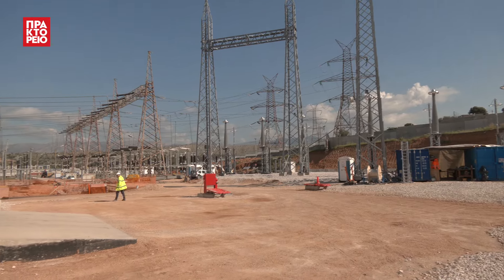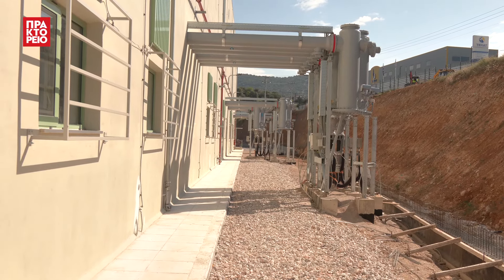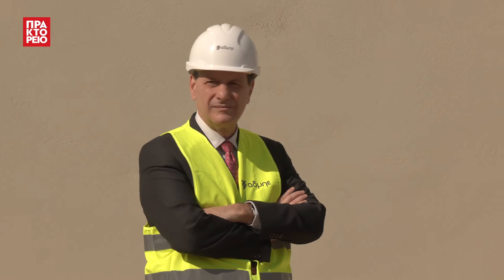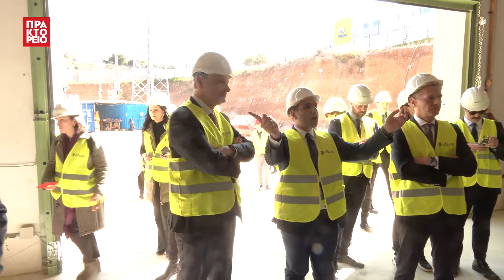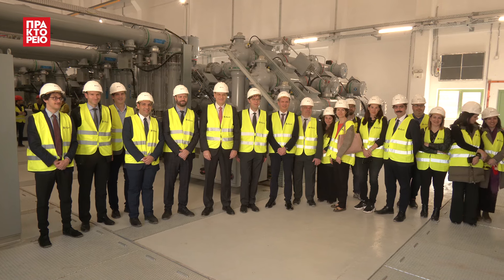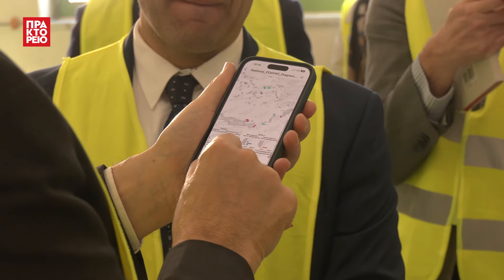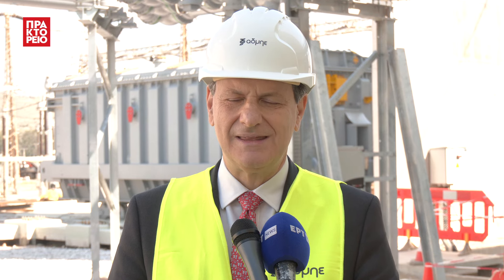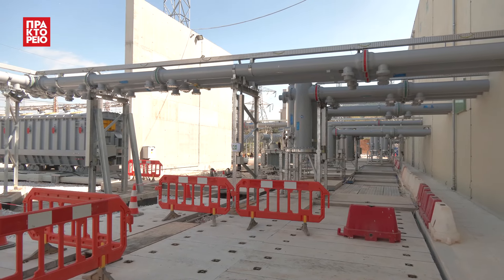Eπιθεώρηση του υπό αναβάθμιση ΚΥΤ Κουμουνδούρου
Η νέα Γραμμή Μεταφοράς ΚΥΤ Κορίνθου- ΚΥΤ Κουμουνδούρου, μήκους περίπου 86 χλμ., συνιστά ιδιαίτερα κρίσιμο έργο καθώς με τη λειτουργία του θα αυξήσει δραστικά την ικανότητα μεταφοράς ηλεκτρικής ενέργειας μεταξύ Πελοποννήσου και Αττικής, που μέχρι σήμερα συνδέονται αποκλειστικά με Γραμμές 150 kV. Θα βελτιώσει σημαντικά την ευστάθεια των τάσεων στο ηλεκτρικό σύστημα της Νότιας Ελλάδας και θα ενισχύσει την ασφάλεια εφοδιασμού, εξασφαλίζοντας την Πελοπόννησο σε οποιονδήποτε συνδυασμό παραγωγής φορτίου. Τέλος, θα βελτιώσει την ασφάλεια λειτουργίας σε συνθήκες αυξημένης διείσδυσης ΑΠΕ στο Σύστημα Μεταφοράς.